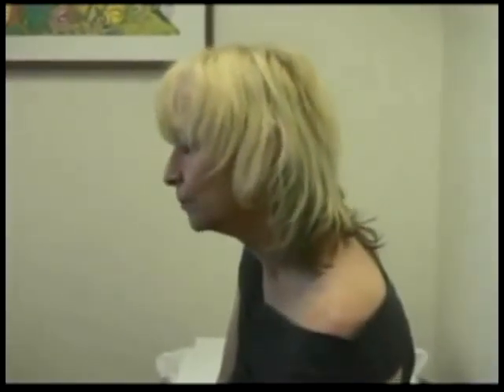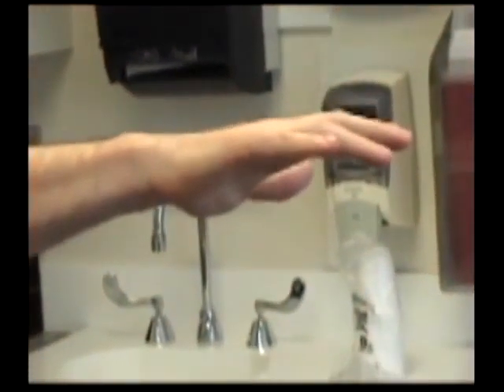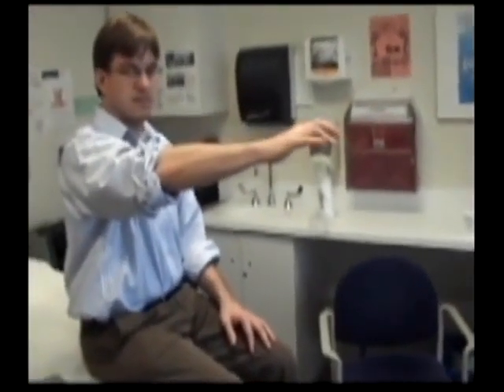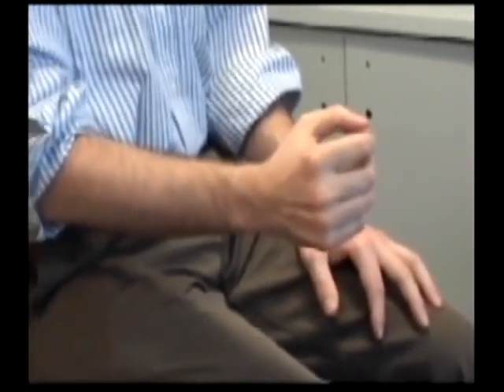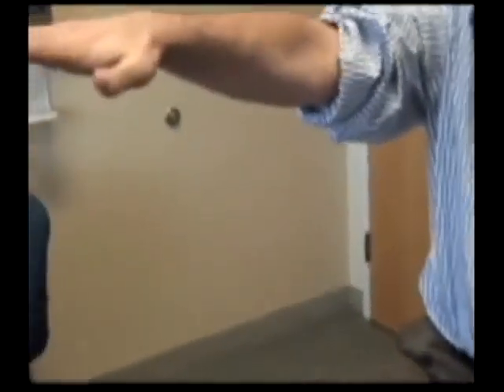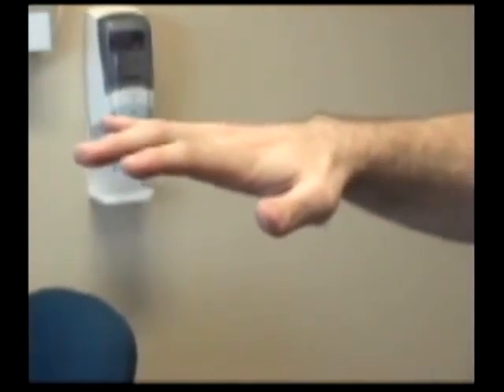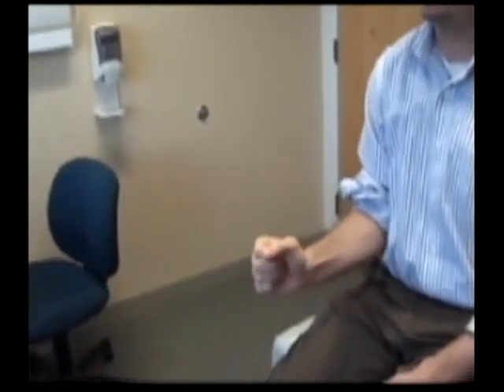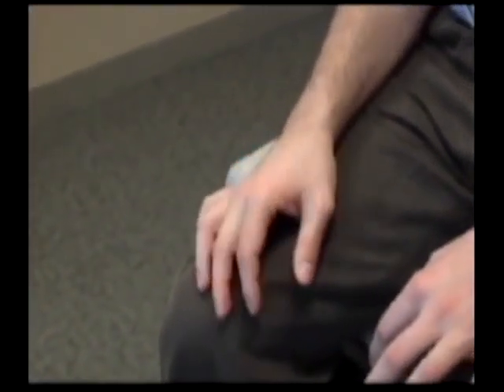2.11. Dystonic Tremor - Tremors [Spring Video Atlas]